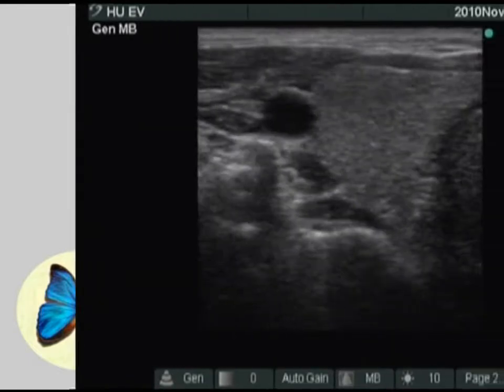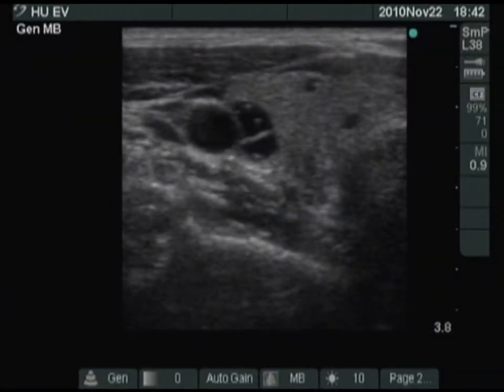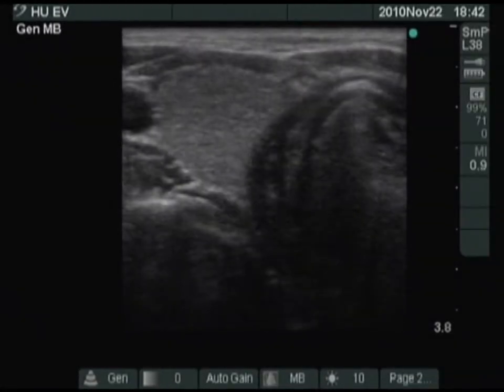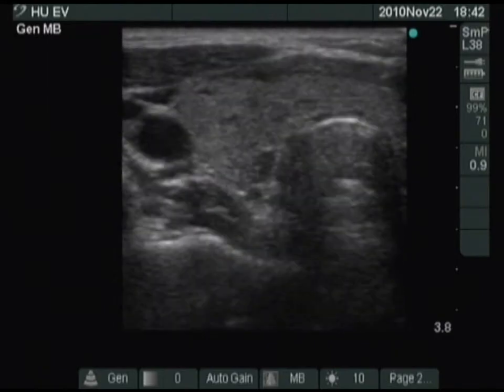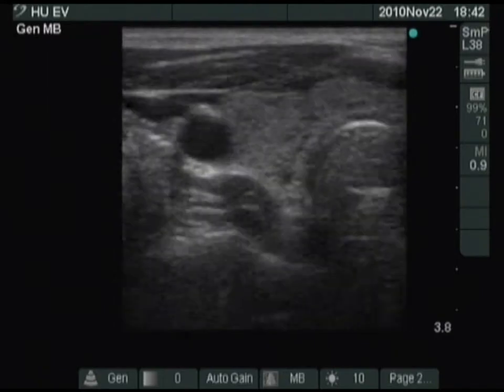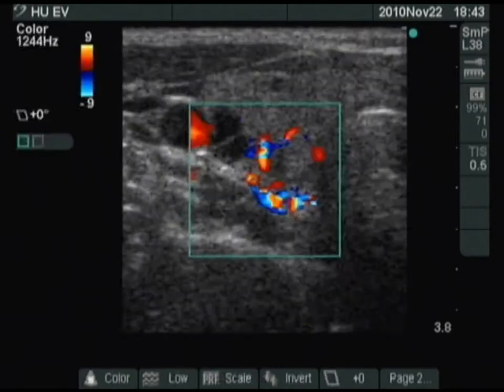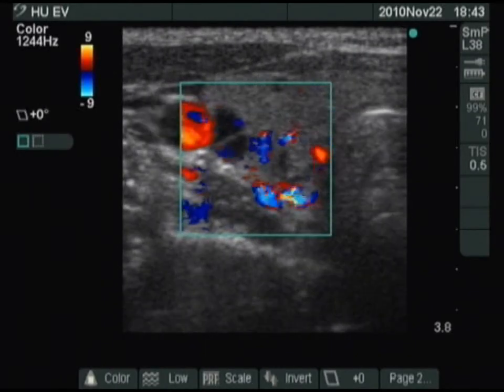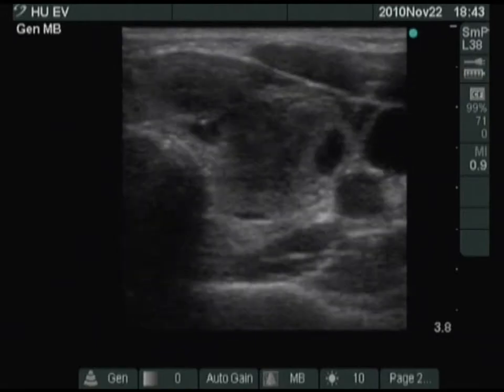De Quervain's thyroiditis - case 9 (part 1)